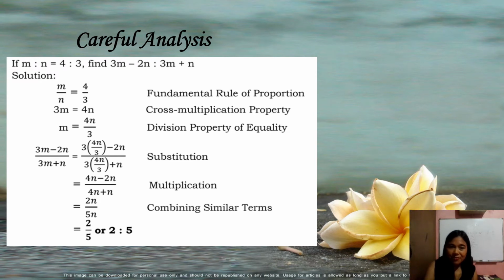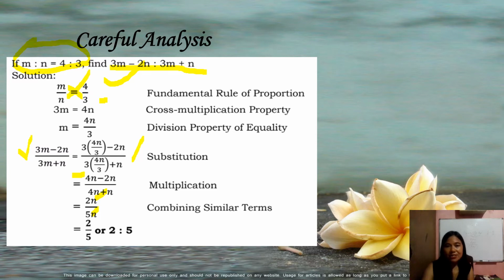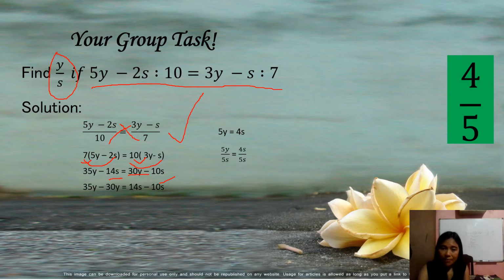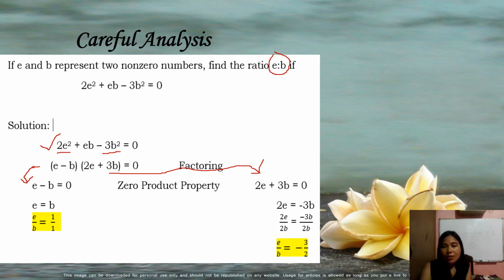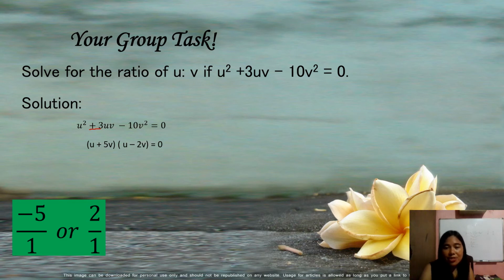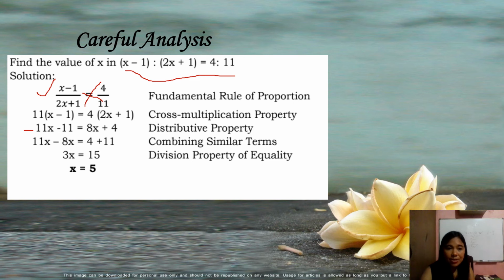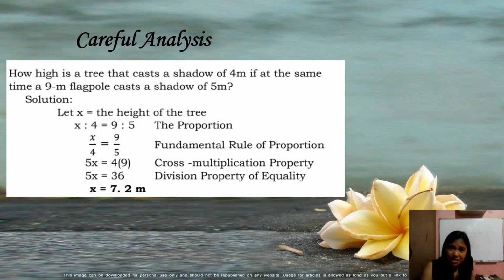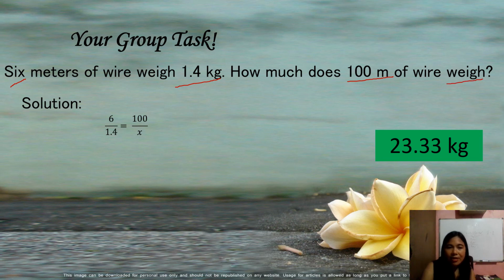Module 6. Lesson 1 Ratio and Proportion